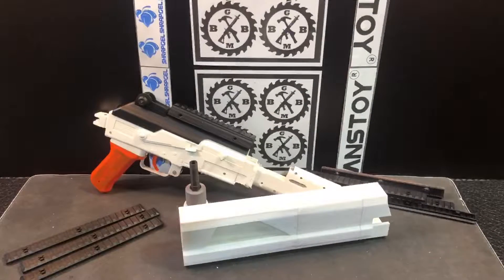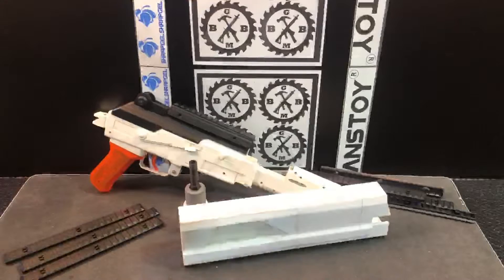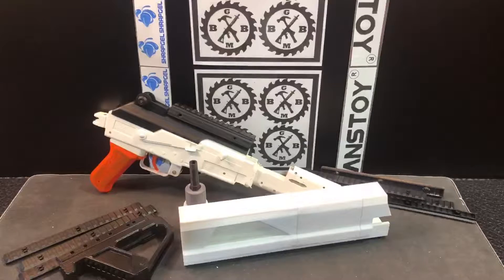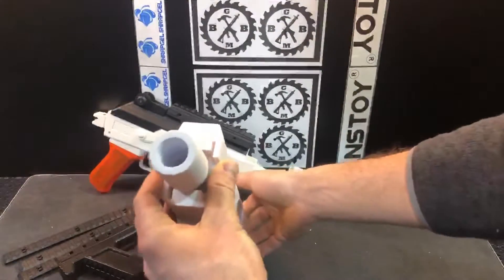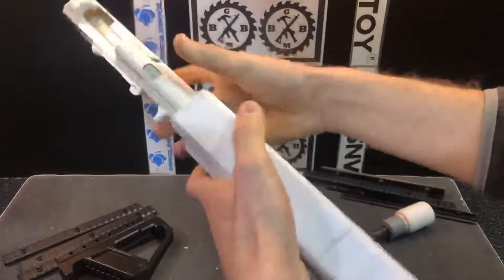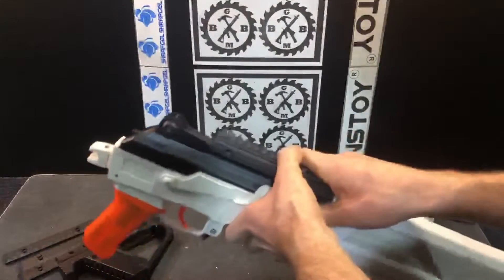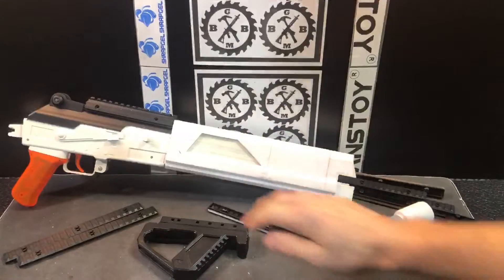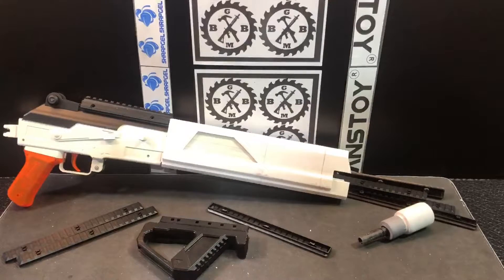Build Plan - Anstoy AK47 Custom Build Kit - Futuristic Style